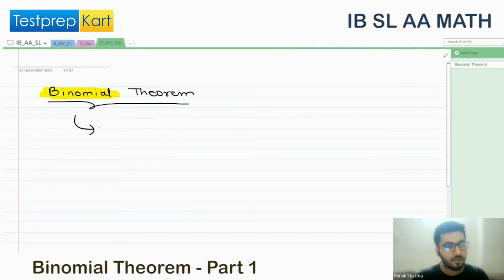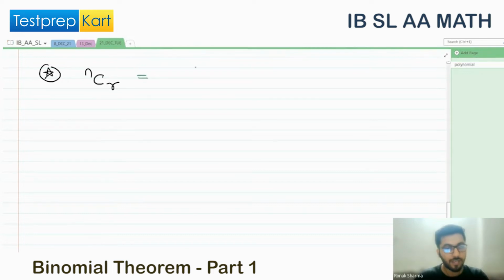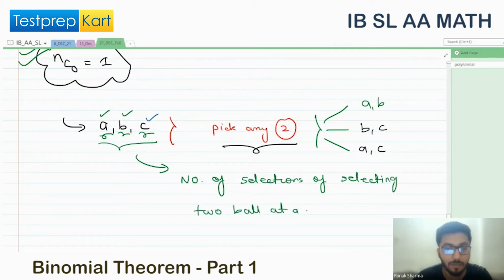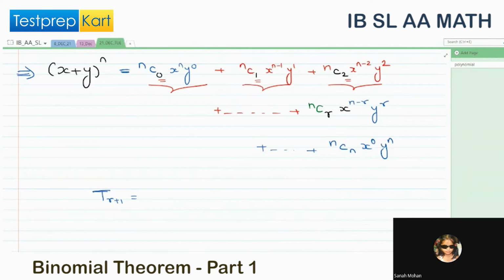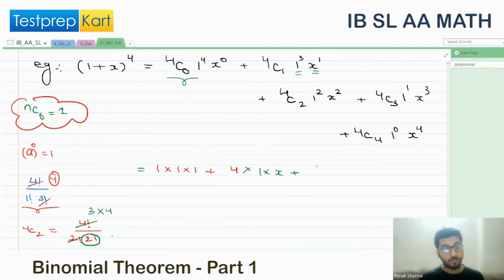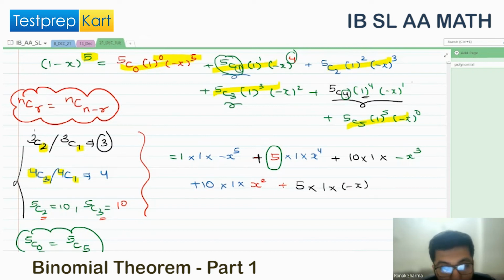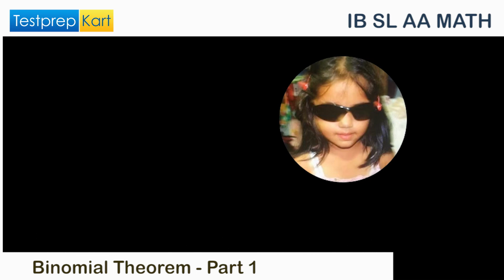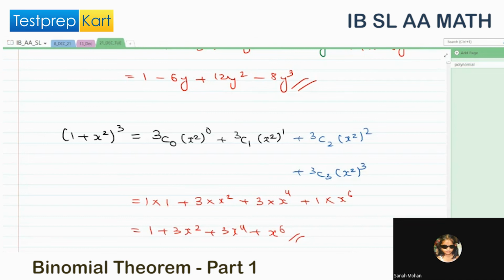IBDP Maths AA SL Online Preparation - Binomial Theorem Part 1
The binomial Theorem is known to be one of the most important topics for Mathematics. Our experts will be explaining the concepts of the same in detail which helps the students to understand the concept instead of grasping the formula.
The students are taught the concepts using different examples in the form of practice questions, which improves their problem-solving skills.

You can refer to the link below for details of the major subject tutoring, offered by TestprepKart -

The topics included in the video are:
00:00 About Binomial Theorem
03:50 Factorial
10:35 Formula representations
24:25 Formula for binomial theorem
29:15 How to find the term?
Practice Questions